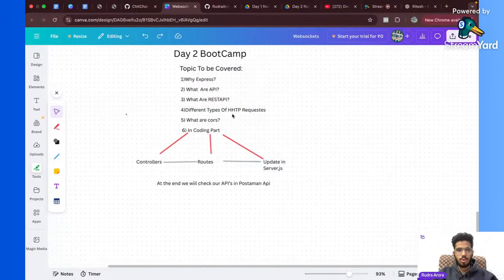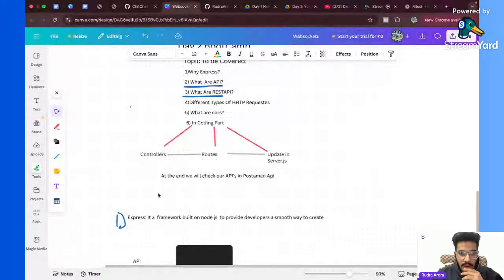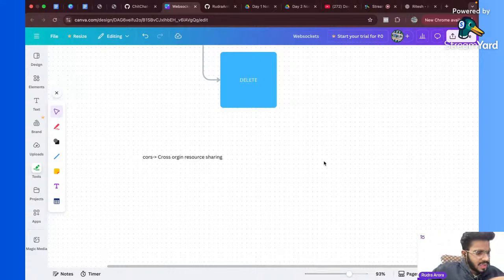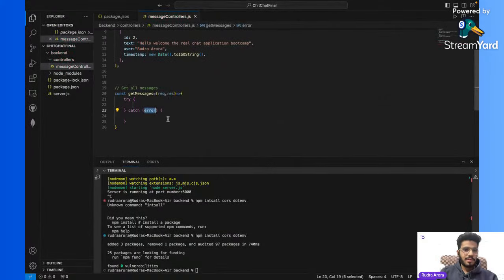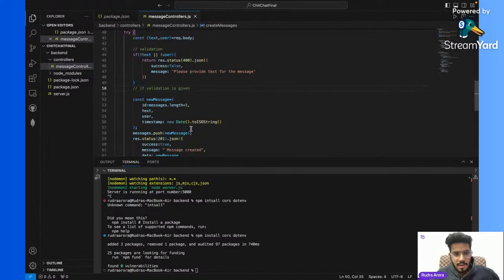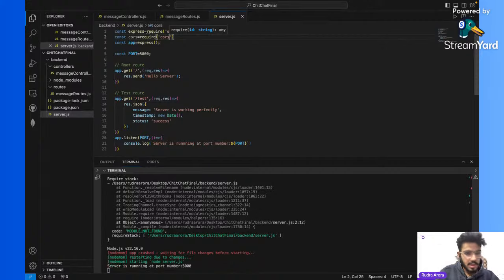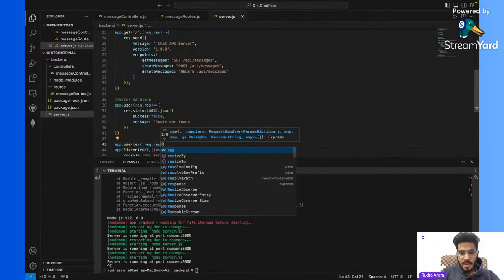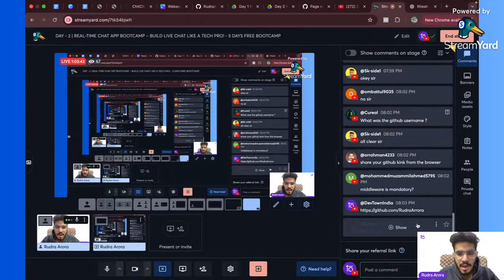DAY - 2 | REAL-TIME CHAT APP BOOTCAMP – BUILD LIVE CHAT LIKE A TECH PRO! - 5 DAYS FREE BOOTCAMP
🚀 Real-Time Chat App Bootcamp – Build Live Chat Like a Tech Pro! 🔥💬

Yo fam! Ready to build your OWN real-time chat app like WhatsApp & Discord? 😎
Jump into DevTown’s FREE 5-Day Real-Time Chat App Bootcamp and vibe your way into WebSockets, Socket.io, and full-stack magic!
No experience? No stress — we’ll take you from zero to chat-app hero in just 5 days 🚀✨

📌 Your 5-Day Real-Time Coding Quest ⚡
1️⃣ Day 1: Understand real-time apps + set up Node.js 🛠️
2️⃣ Day 2: Build RESTful APIs with Express like a backend boss 🌐
3️⃣ Day 3: Add live messaging with Socket.io (pure magic!) ⚡💬
4️⃣ Day 4: Connect React frontend with your Socket backend 🔗
5️⃣ Day 5: Upgrade UI + deploy your chat app for the world to see 🚀🌍

⭐ Why This Bootcamp Is a Total W! 🫶
💬 Build a fully functional real-time chat app
💬 Learn WebSockets + REST APIs + React integration
💬 Hands-on project to flex in your portfolio
💬 FREE certificates from DevTown, Microsoft & Google 🎓
💬 Noob-friendly, 100% online, replay forever 🔁
💬 Supportive WhatsApp community & mentor guidance 📢

📅 Bootcamp Details
🗓 Starts: 6th December 2025
⏰ Time: 7:00 PM IST (Live + interactive)
⏳ Duration: 5 days of full-stack real-time dev power
📍 Location: Online — join from anywhere 🌍

🧑‍💻 Mentor – Ashish Modi 🐐
Your full-stack GOAT guiding thousands into tech careers!

🎓 Become a DevTown Campus Ambassador!
Spread the hype on your campus & earn perks 🎉

🔥 Code Live. Chat Real-Time. Deploy Like a Pro.
Join the Real-Time Chat App Bootcamp and build something that feels alive! 🚀💬